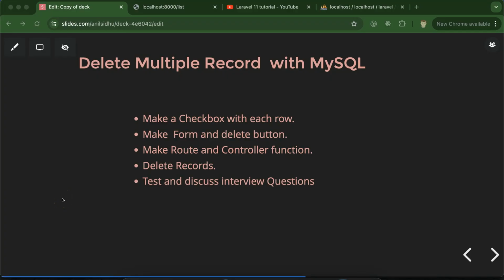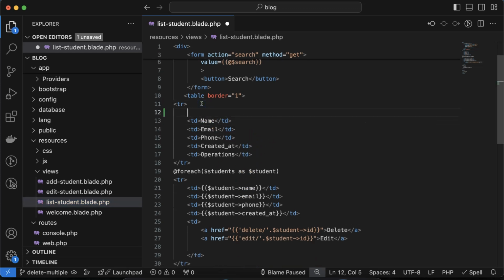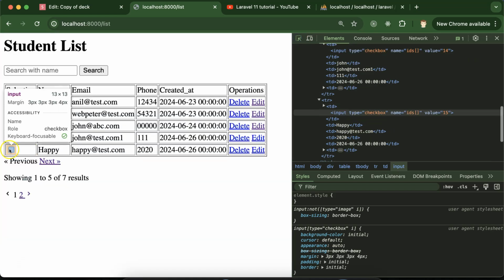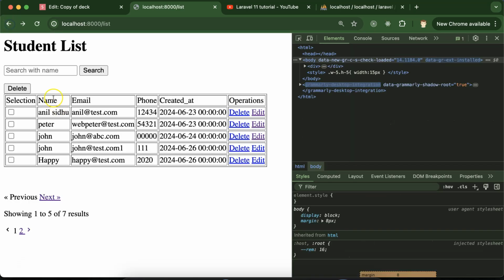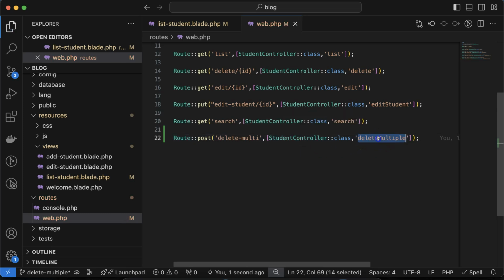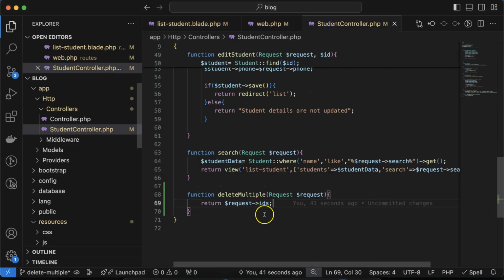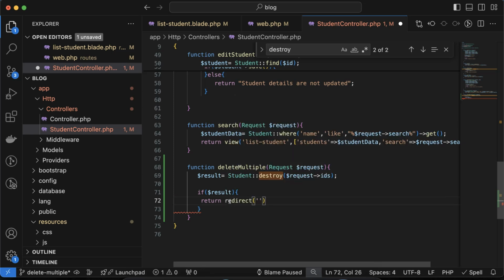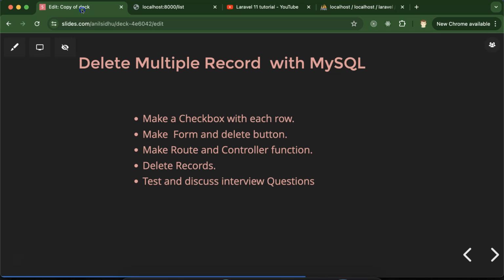Laravel 11 tutorial #48 Delete Multiple Record with MySQL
This video teaches us about how to delete Multiple records from  Laravel 11 in Hindi Language. This video is made by Anil Sidhu in English.

Make a Checkbox with each row.
Make  Form and delete button.
Make Route and Controller function.
Delete Records.
Test and discuss interview Questions

This Laravel series is made in 2024 and the current Laravel version is Laravel 11